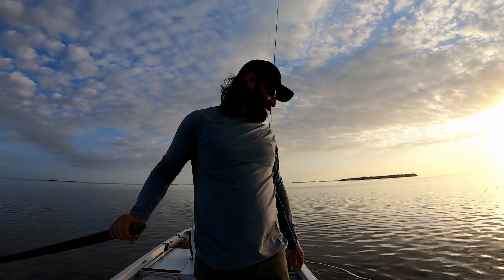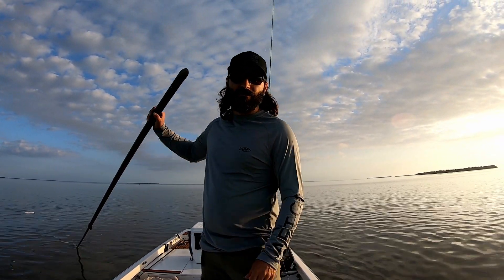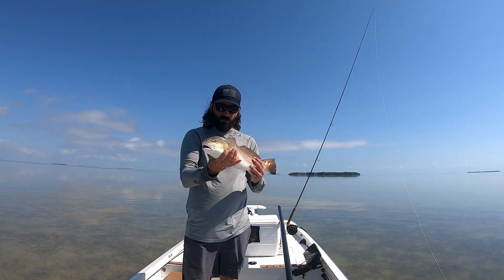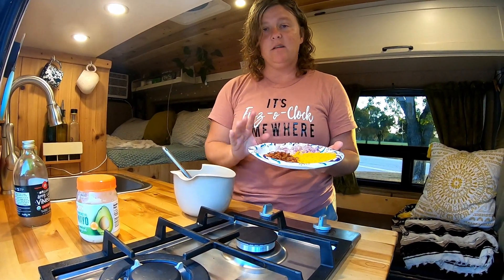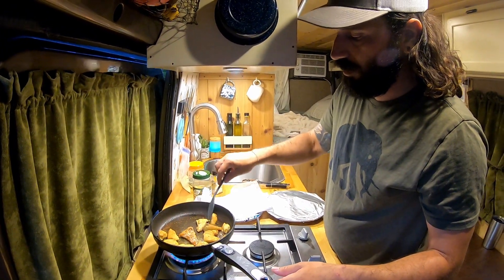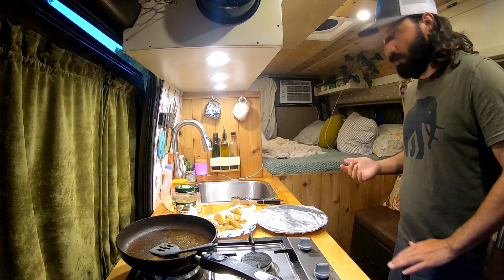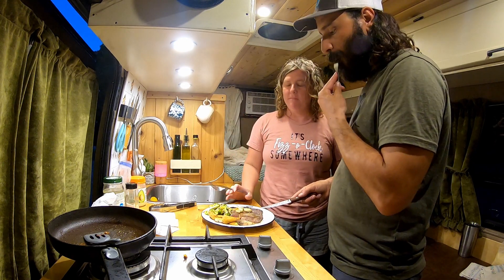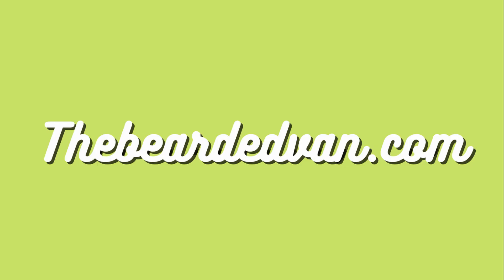Redfish on the Fly Catch and Cook in a Van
Catching a Redfish on a fly in Florida's grass flats has to be the best thing in the world! There were a couple sharks there too! Join us for dinner back at the marina. We make surf and turf in our van!

Intro: Hi guys! We are Anthony & Sharon. We live full time in a van. Anthony is an avid saltwater fisherman so we travel the coast for all the best fishing spots. We've had some amazing experiences. Everything from Lake Erie Walleye to Salmon fishing in Michigan. But our favorite spot so far is Florida. Sharon edits all our stuff so be nice and drop a like or share the video for her!